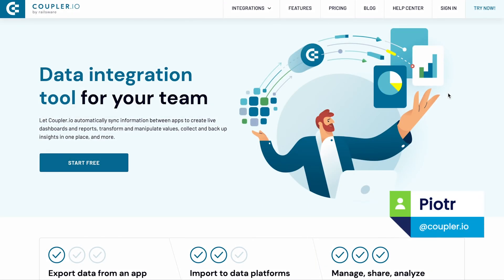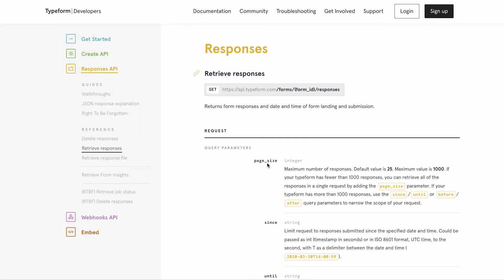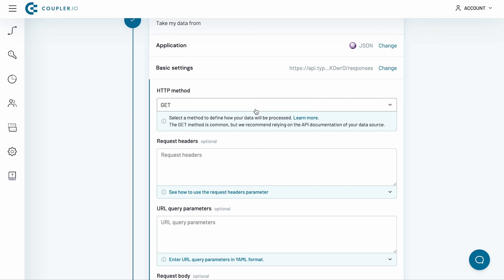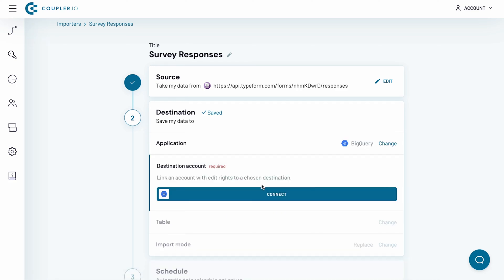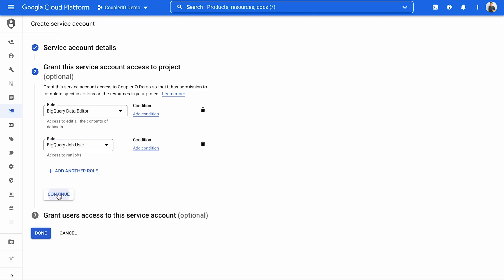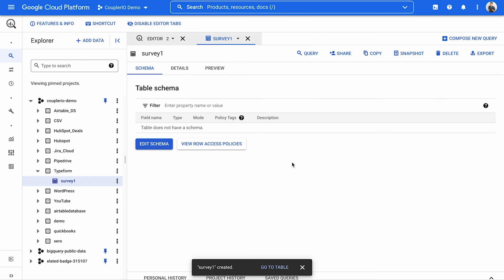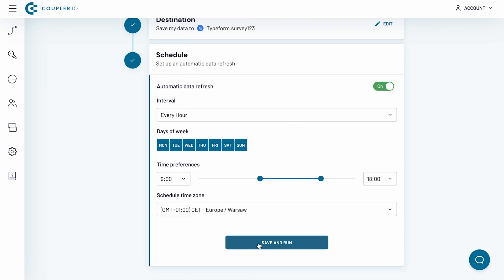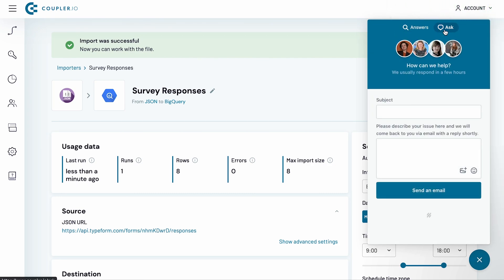How to load JSON data into BigQuery Tutorial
In this tutorial, we’ll show you how you can load JSON data into BigQuery quickly and easily. You’ll learn how to use Coupler.io for fast data export. Also, you’ll see how you can automatically update your information in BigQuery, exporting new data from JSON on a schedule.

Set the JSON to BigQuery integration in several simple steps

✅ Select JSON as your data source
✅ Provide the URL of the file to pull the data from
✅ Select BigQuery as your destination
✅ Connect your BigQuery account
✅ Choose the data set and table for importing data
✅ Hit Run to upload JSON to BigQuery

Done! You’ve successfully exported your data from JSON to BigQuery

✅ Optional: set automatic data refresh
Coupler.io can keep exporting new data from JSON to your BigQuery table automatically. Turn on Automatic data refresh, select the preferred interval for updates, and specify on what days and at what times you want your data set to be refreshed. That’s it, you’re all set!

✅ How to import data from a JSON file stored on Google Drive

Coupler.io is a data integration tool that automates data export from 20+ apps to Google Sheets, Excel, and BigQuery. More than 700,000 people worldwide export data with Coupler.io. It’s easy to use and doesn’t require any coding skills for setting up data integrations.